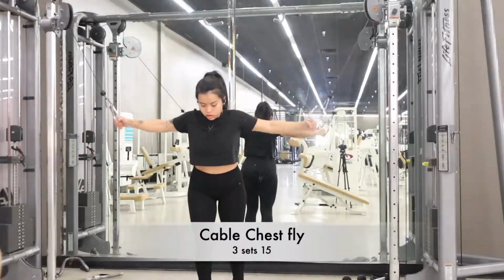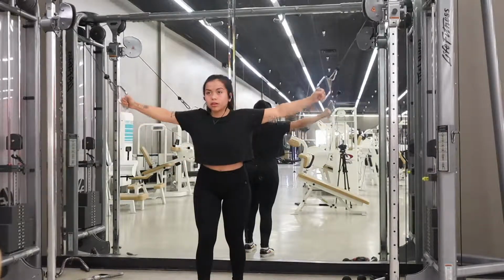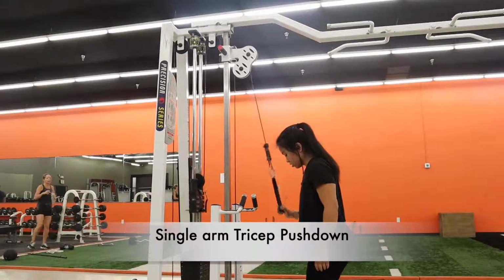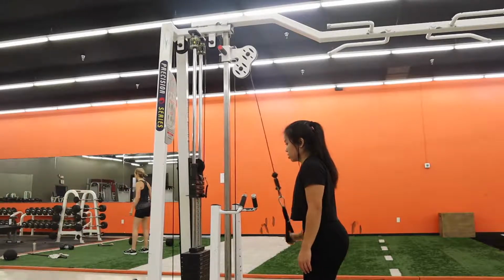FULL UPPER BODY WORKOUT!!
You mean I don't just train legs!?😱
I try not to🤷🏽‍♀️ but my upper body has some serious catching up to do, but lets not talk about that😂

Welcome back to another workout, Hope you guys enjoy & let me know if you guys try these!!💕